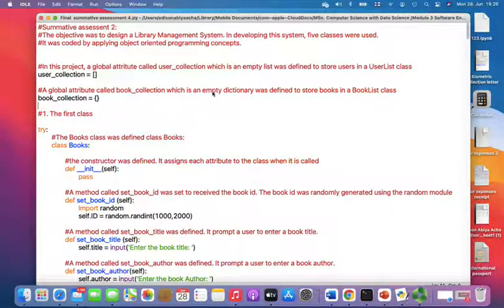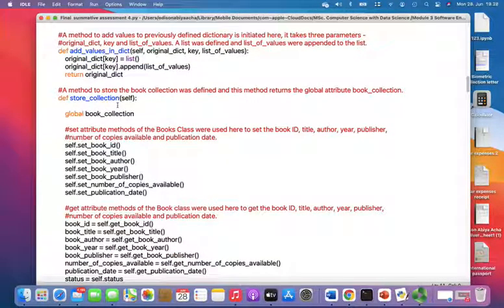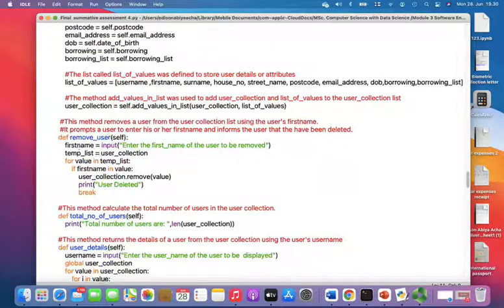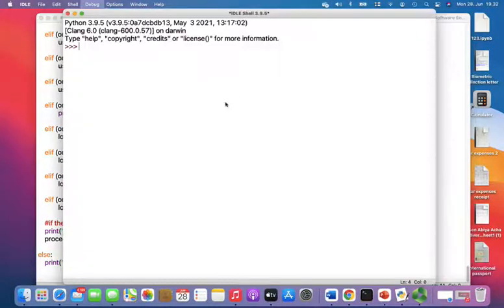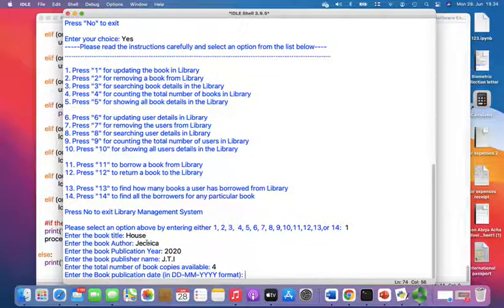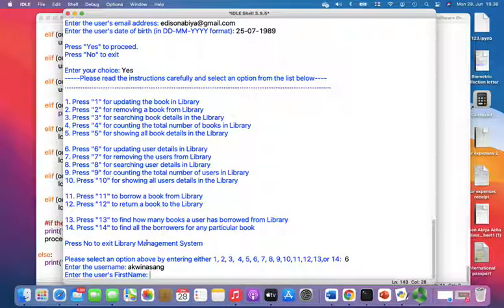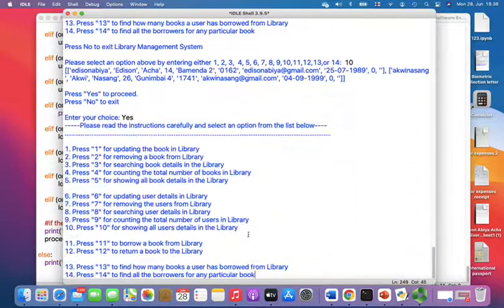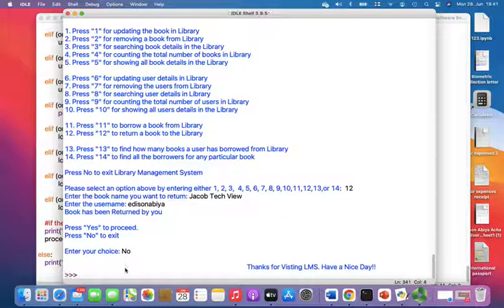Library management system using OPPS in Python, code, user interface # Edison Acha A.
This presentation is on the development of a library management system by applying object-oriented programing concepts. It was developed using the Python programming language.